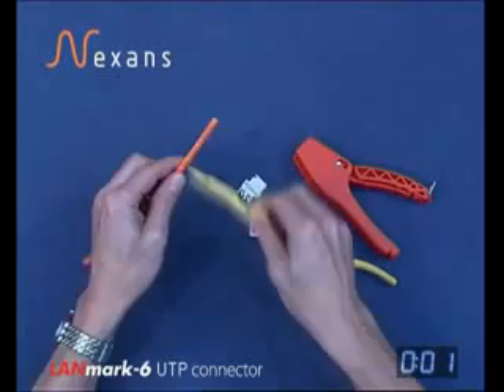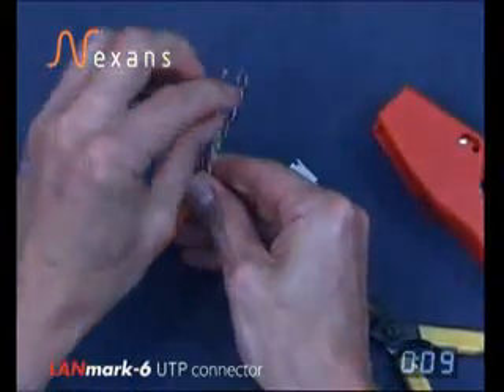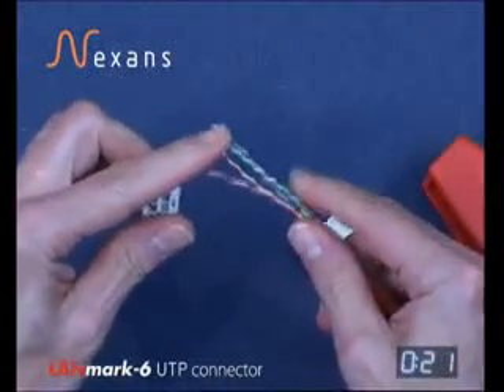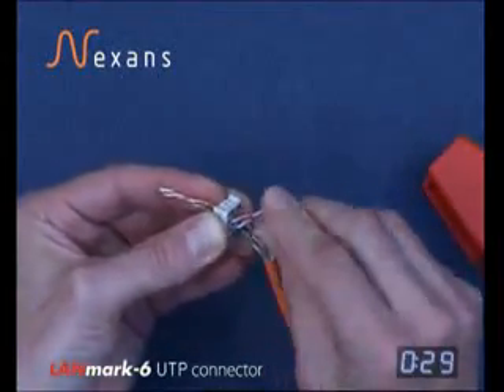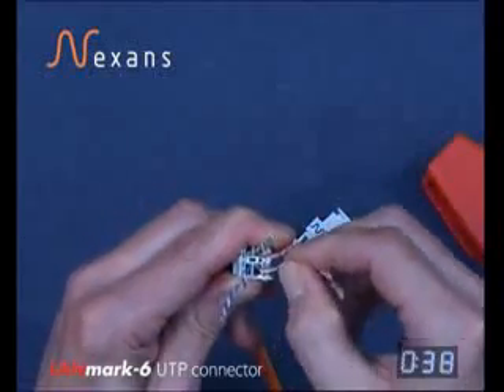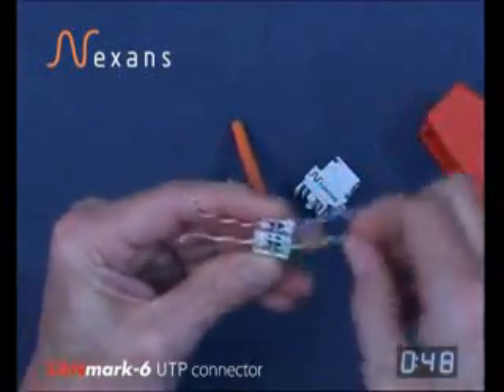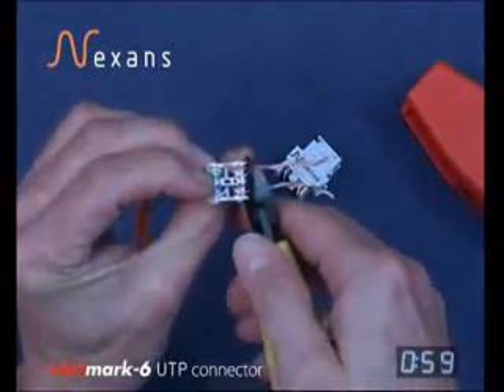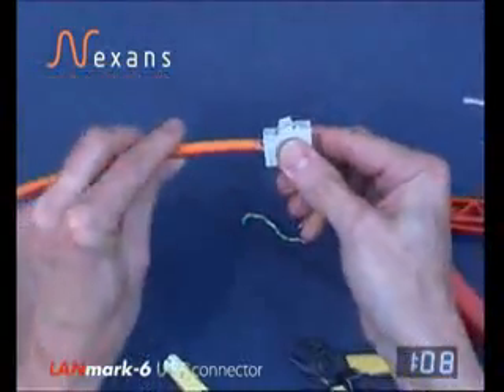Nexans - Cat 6A, Come terminare cavi e connettori UTP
Guarda come è facile terminare un connettore Nexans RJ45 Categoria 6 Lan e Cavo UTP